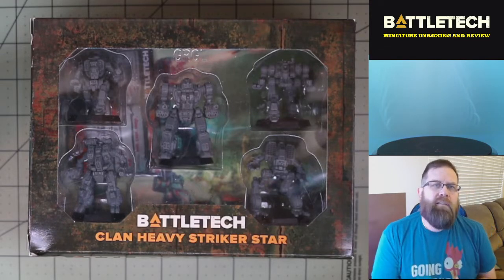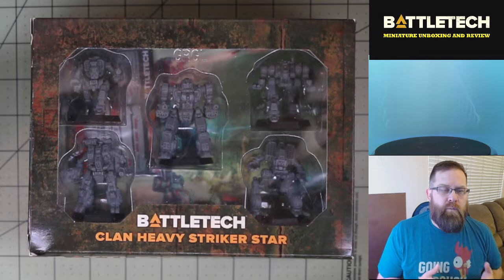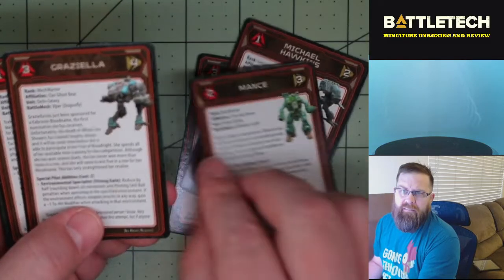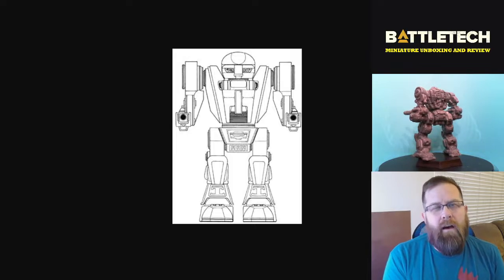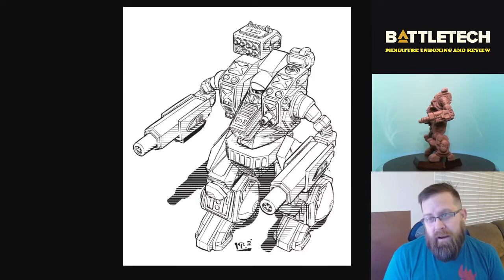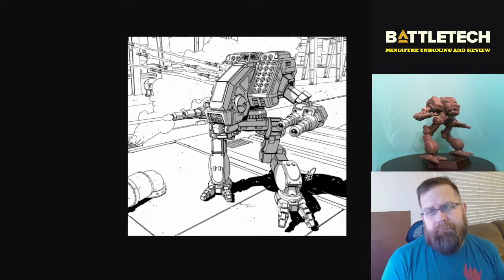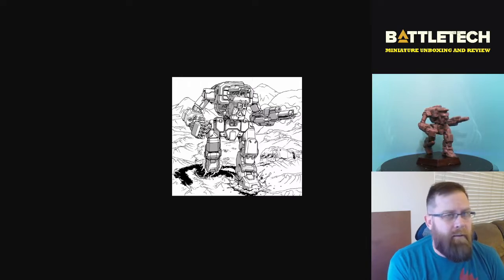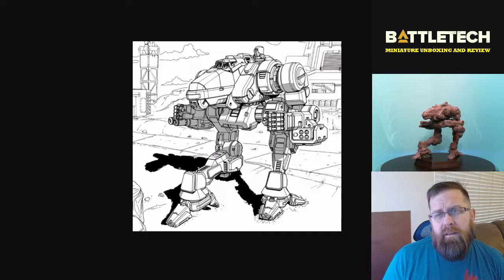Battletech Clan Heavy Striker Star Unboxing and Review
Containing some of the most iconic mechs from the Clan Invasion Era, the Clan Heavy Striker Star boxed set gives you five more mechs to bring to your games of Battletech. In this video, I'm going to compare the figures we received with the art produced for the game, both art as originally presented, and art that we see today.